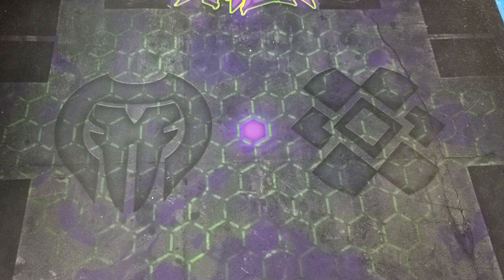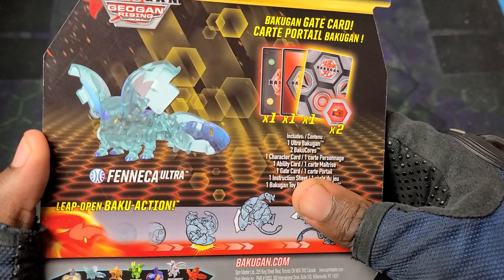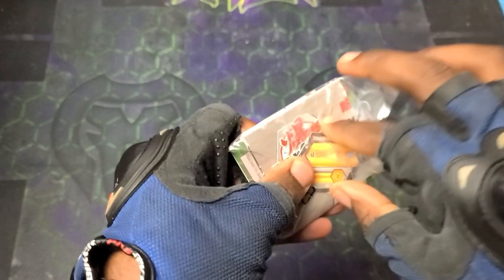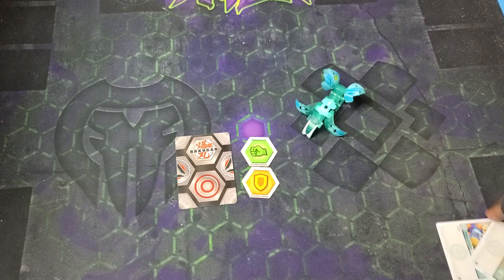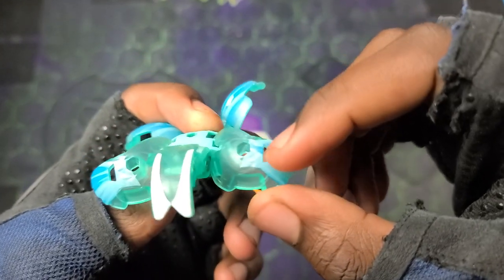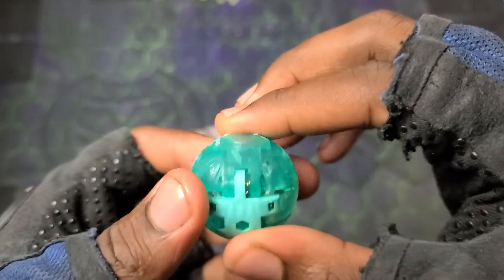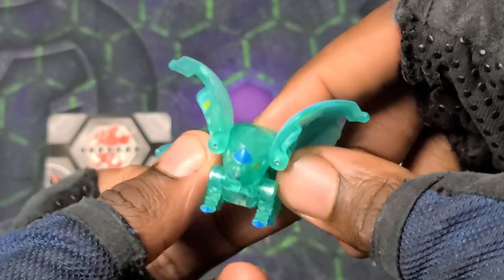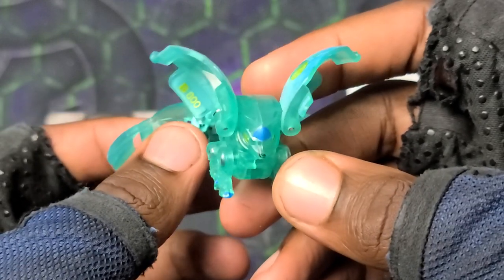NEW BAKUGAN GEOGAN RISING ELEMENTAL RARE HAOS FENNECA ULTRA UNBOXING!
Time to review the epic bakugan geogan rising elemental rare haos fenneca ultra!